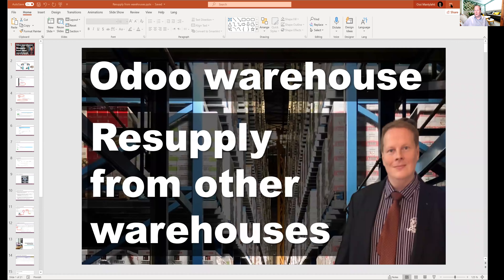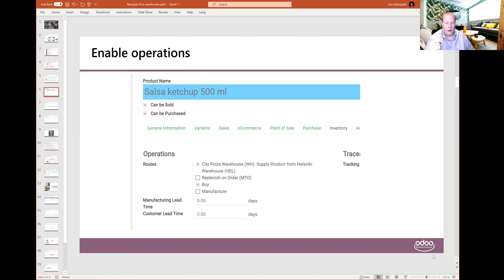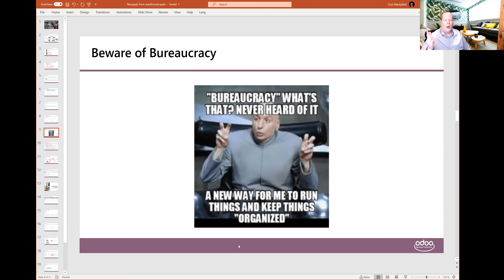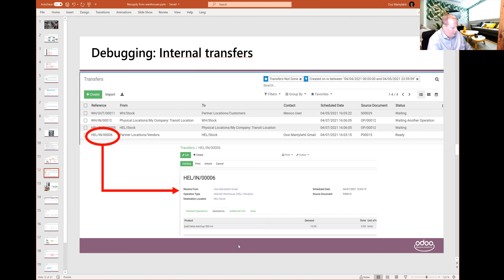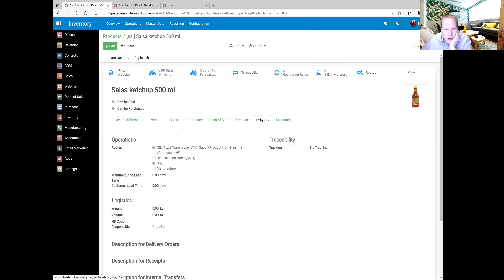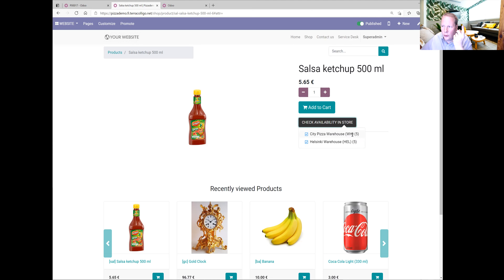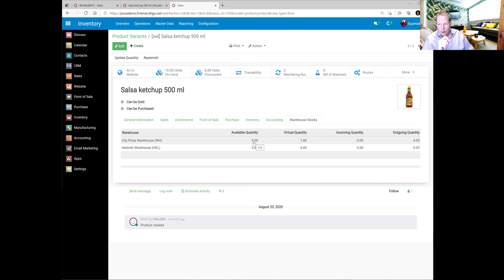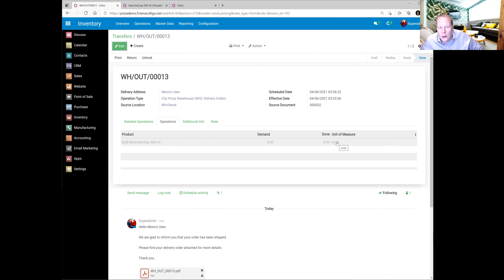Odoo resupply operations with multiple warehouses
In Odoo it is possible to manage multiple warehouses and also automatize item flows between warehouses. Odoo's warehouses can feed other warehouses and help to streamline prosesses.

In this video we will see an example of how to set up a shop operation between two warehouses. The business will buy items in one warehouse, both warehouses can sell locally and ecommerce fullfillment is coming out from the second warehouse. We will also touch multiple routes and caveats that come with them.